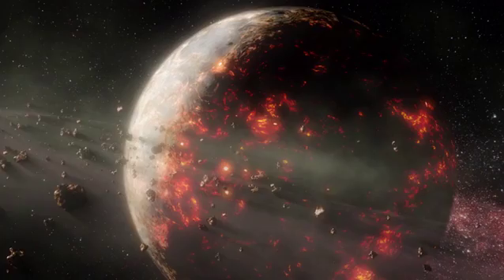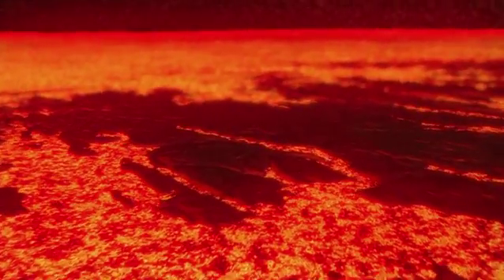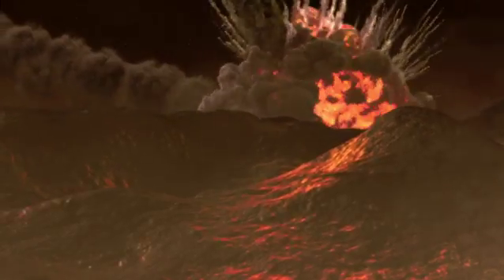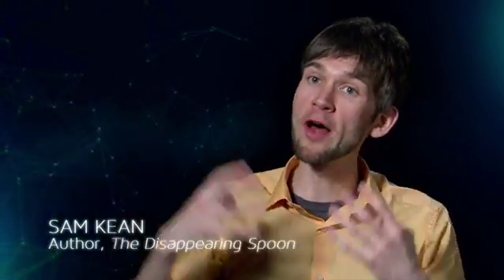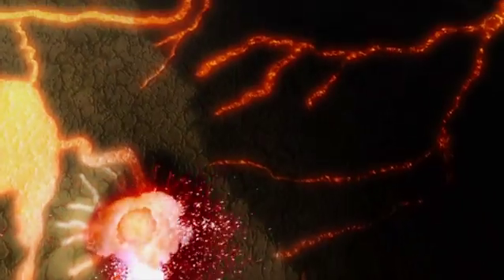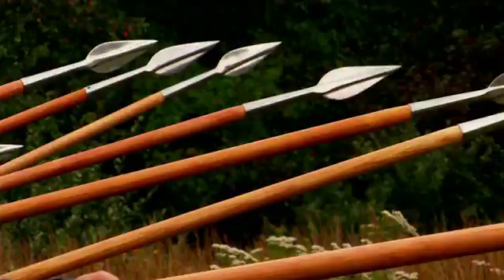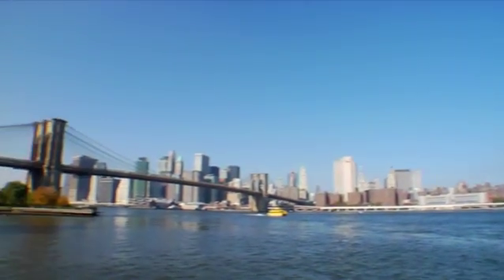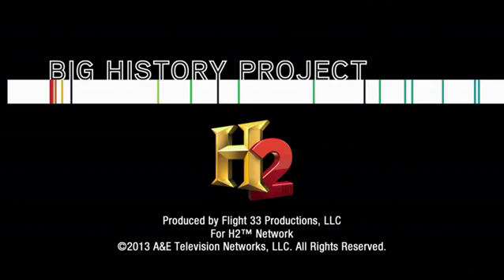BHP H2 Metals BBH